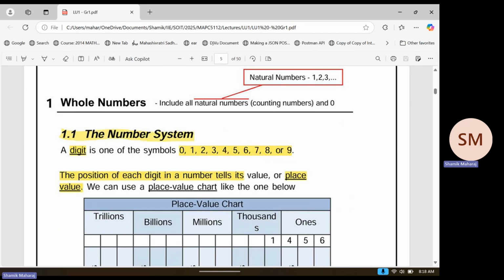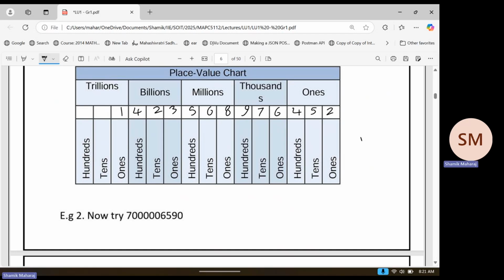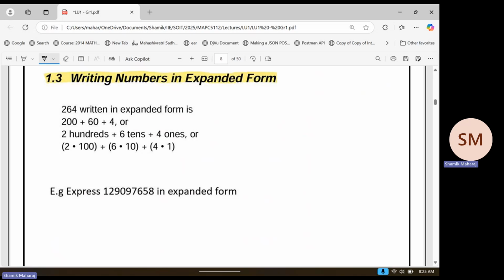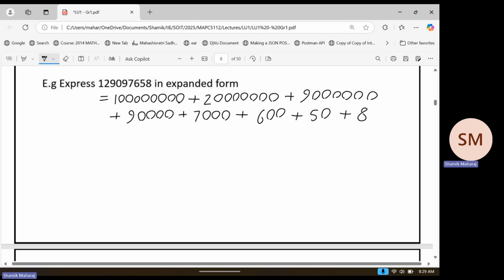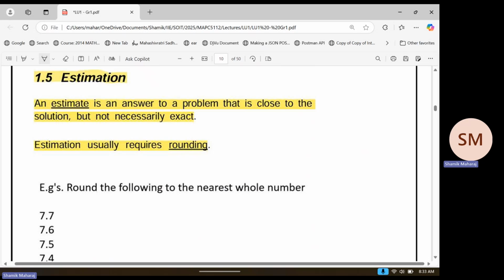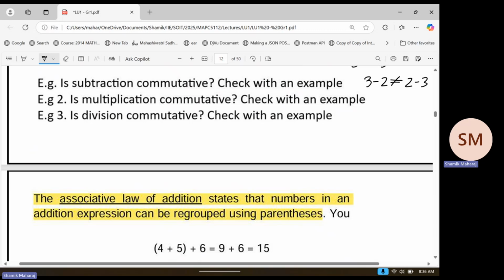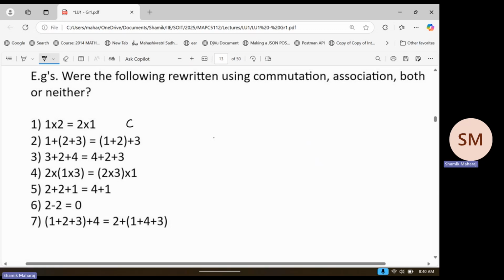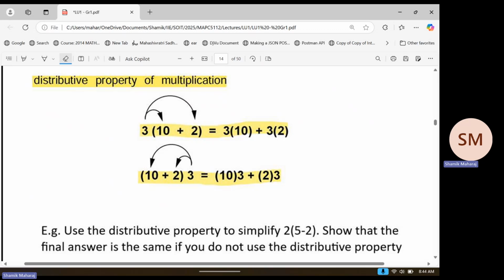MAPC5112 Lecture 1